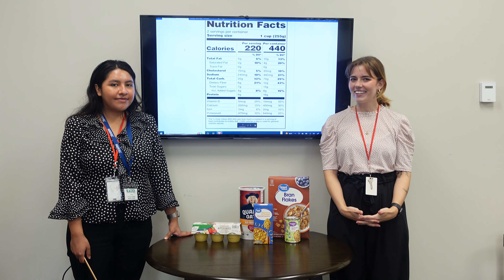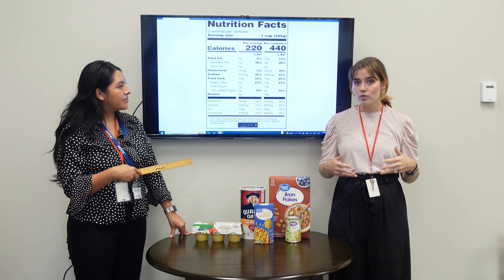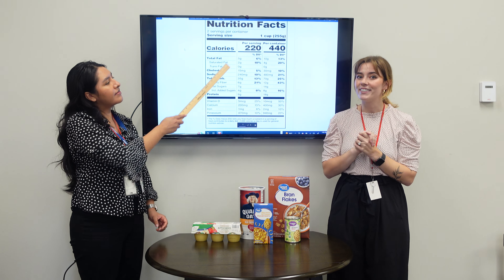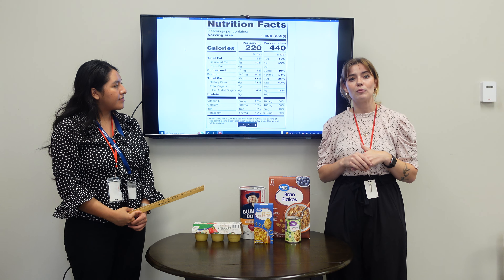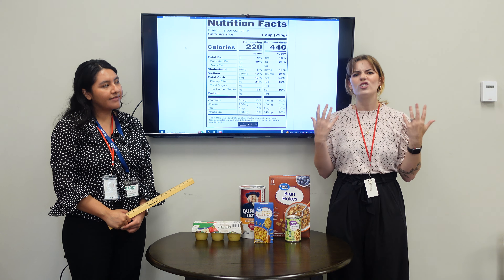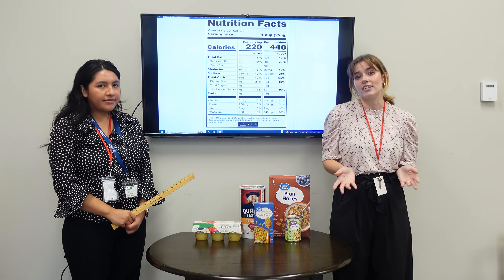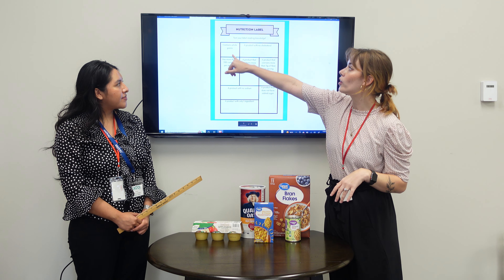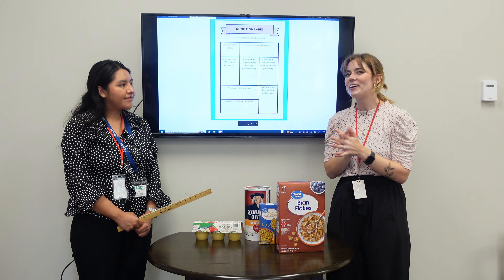Nutrition facts label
In this video, Sabrina explains nutrition facts labels.

_For more information about Tulsa CARES' Food and Nutrition program, go